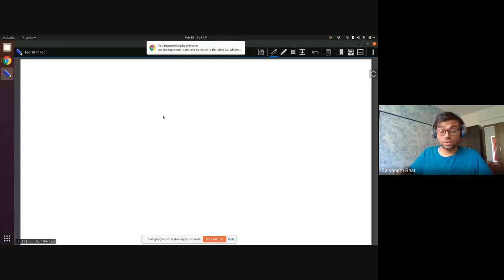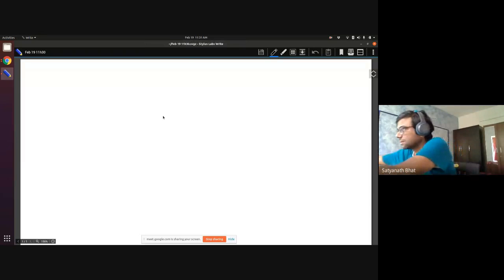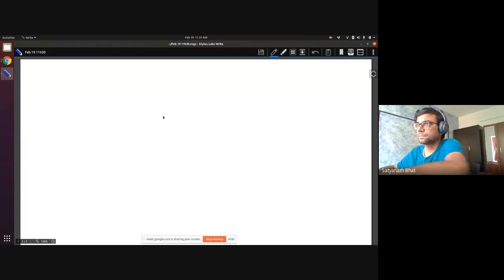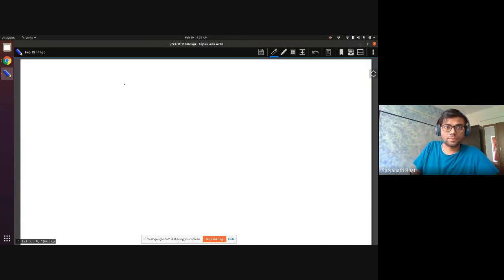Lecture 11 ML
Bayesian Estimation
K means